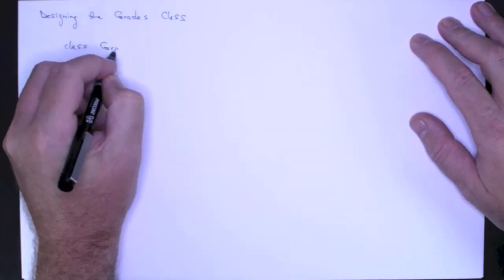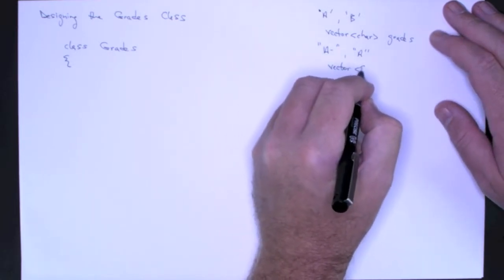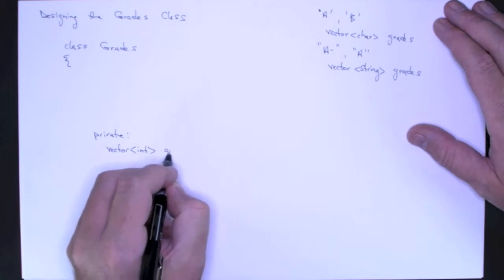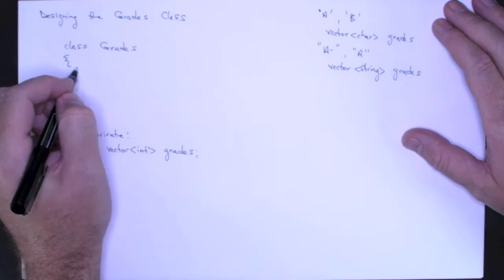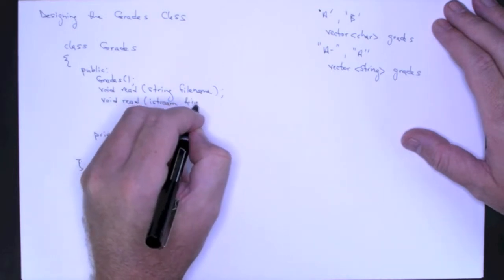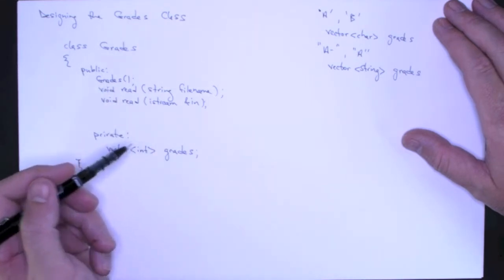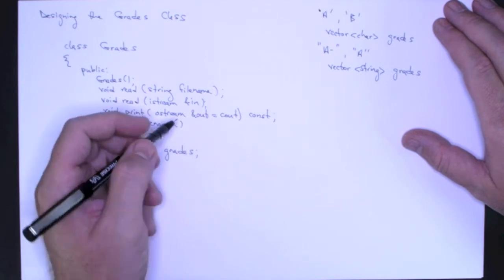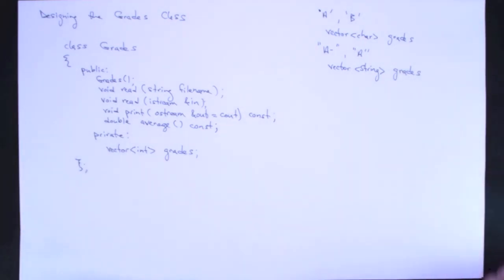Designing the Grades Class